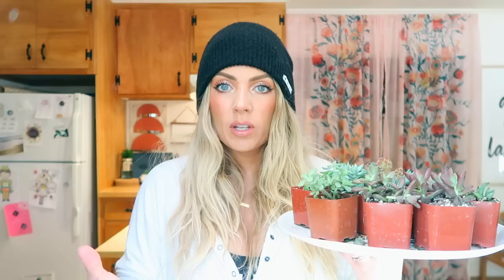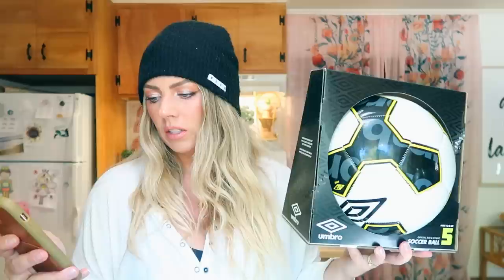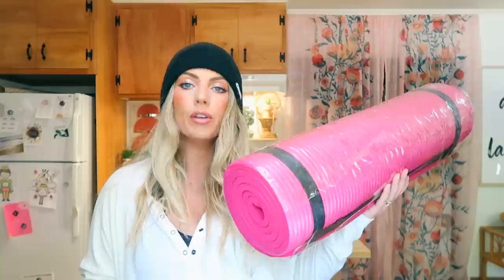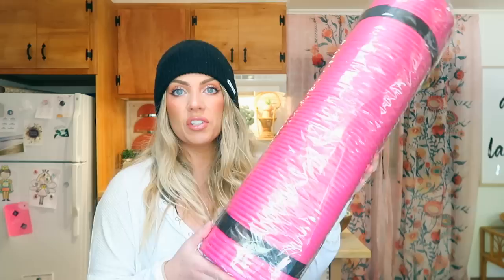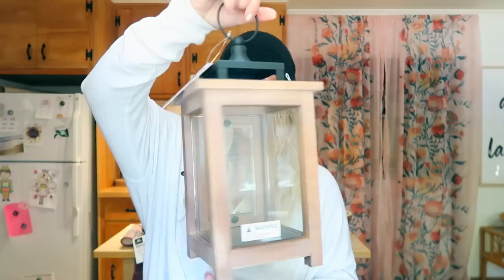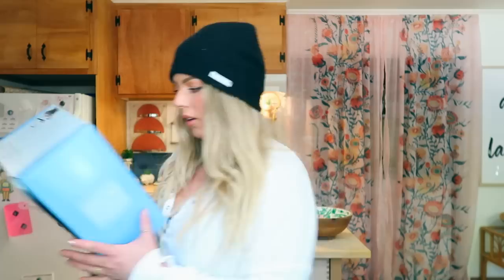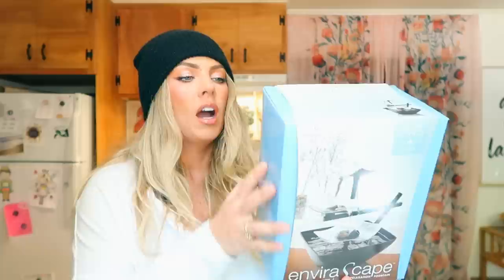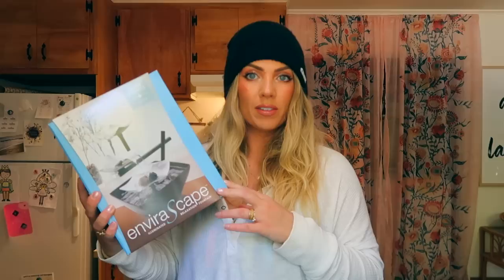Unique HOLIDAY GIFTS Under $25 from Walmart | Sam's Gift Guide 2020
It's that time of year! GIFT GUIDE TIME! I have my first holiday gift guide of 2020 and today I'm featuring unique gifts under $25 from Walmart. I'm covering gifts for the plant mama/gardener, outdoor enthusiasts and active peeps, artsy/crafty people, kids, and a little bit of festive home decor as well!

- Items Marked with a * are items I showed in this video 🙂

FOR THE PLANT MAMA/GARDENER:
*Solar Powered Lanterns
*Solar Powered Hummingbird Chimes
*Wildflower Seeds
Bonsai Trees:
Birdhouses:
Squirrel Feeder
Bird Bath
Snowman bird feeder

FOR THE OUTDOOR ENTHUSIAST/ACTIVE PERSON:
*Ozark Trail Picnic Blanket
*Ozark Fanny Pack
* Yoga Mat
*Soccer Ball
Trampolines:
Cornhole ESPN

FOR THE HOME:
Water Fountains:
*Falalalala Pillow
Family Pillow
*Himalayan Salt Lamp
*Merry Christmas Pillow

FOR THE CRAFTY/ARTSY PEOPLE:
Marker Set
Pen Set
Sharpie Set
*Coloring Studio Set
*Sharpie Set

FOR HIM:
Mechanics Tool Set
Tool Chests:
Golf Clubs

CAMERA GEAR USED - Canon G7X Mark II